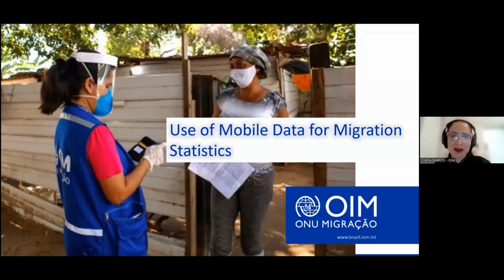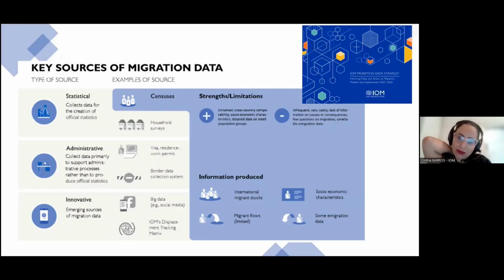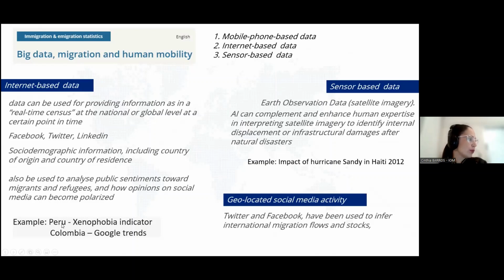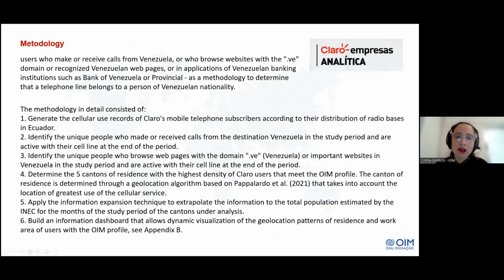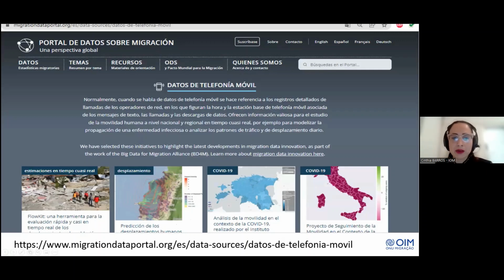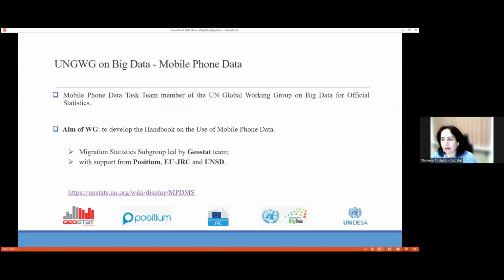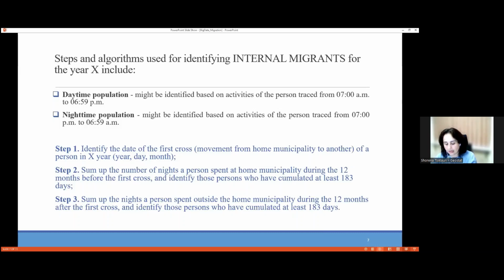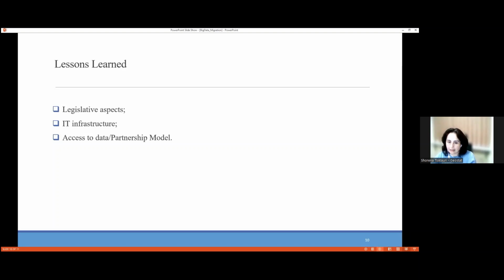Videoconferencia sobre el uso de datos de teléfonos móviles para estadísticas sobre migración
En el contexto de las charlas virtuales Conectados RTC de la CEA, se realizó una nueva videoconferencia organizada entre la División de Estadísticas de la CEPAL, el Centro Regional de Big Data de las Naciones Unidas en Brasil y el INE de Chile. Este evento se enmarca en un ciclo de webinars que tiene por objetivo dar cuenta del potencial que representa el uso de datos de teléfonos móviles para la producción de estadísticas oficiales, y abordar los desafíos para su implementación.

En esta oportunidad, se abordó el caso específico del uso de datos móviles para la producción de estadísticas de migración, y se contó con la participación de la Organización Internacional para las Migraciones (OIM) y el National Statistics Office of Georgia (GEOSTAT).